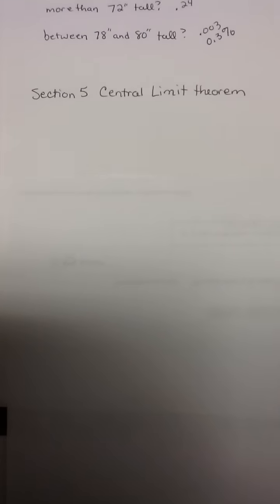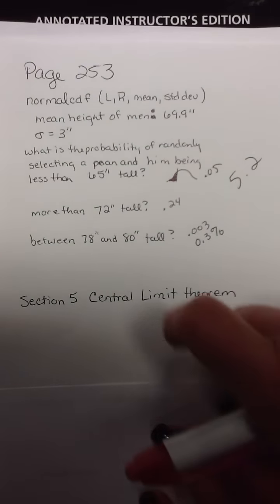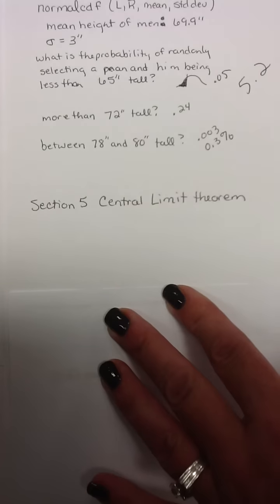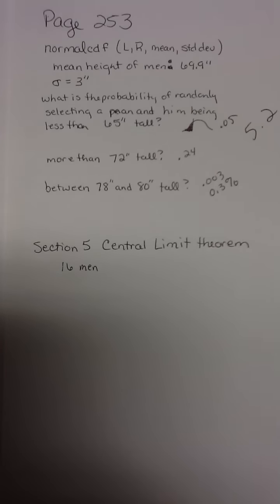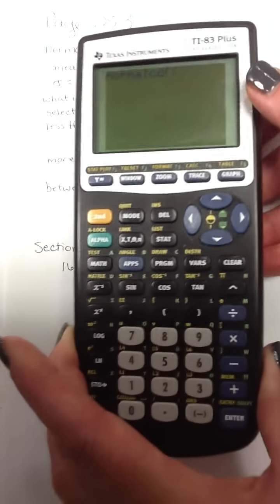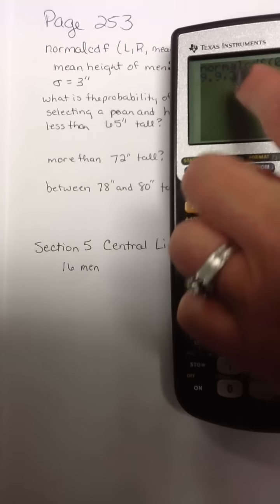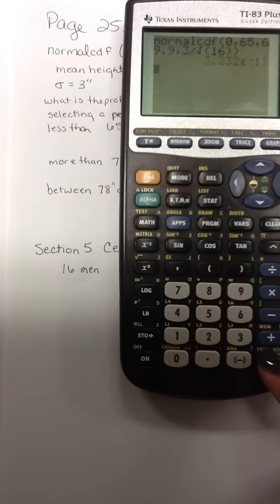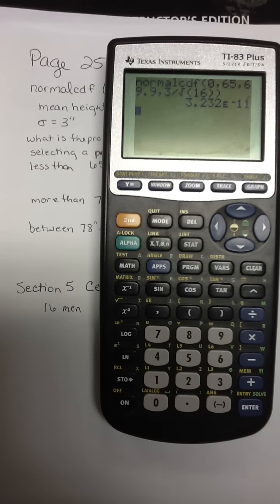5 5 Central Limit Theorem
Using the TI 84 / TI83 calculator to find probabilities of normal distributions utilizing the Central Limit Theorem.